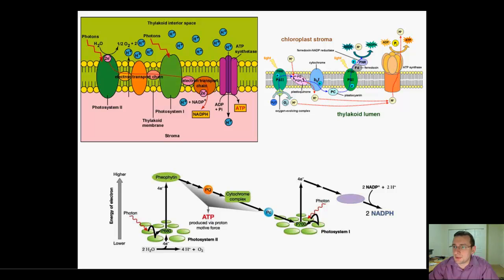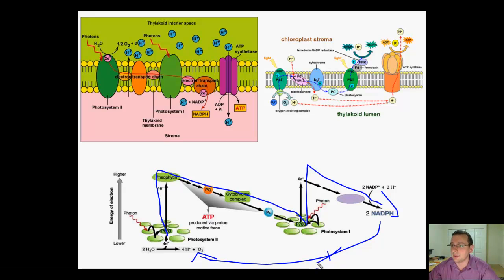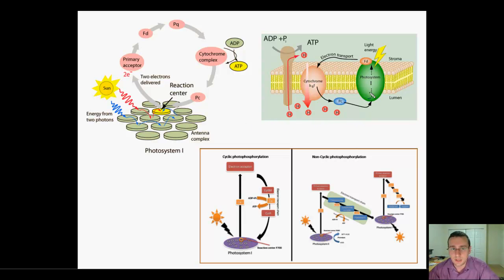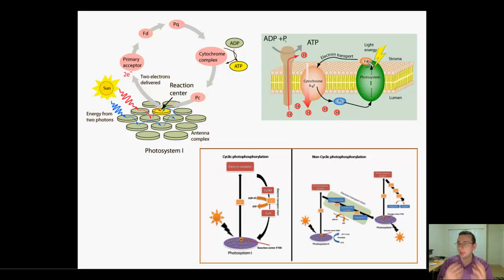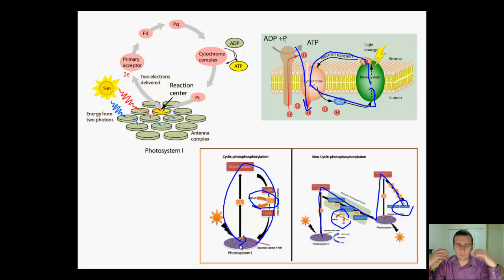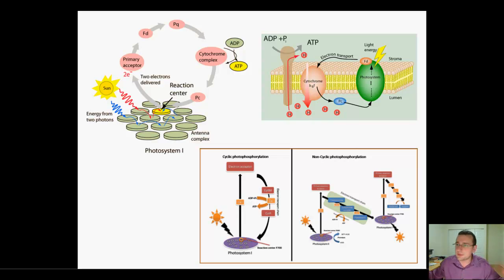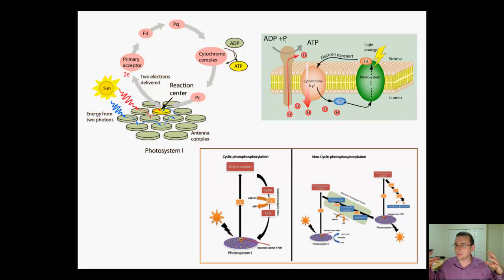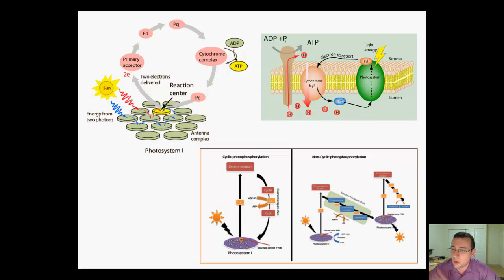Light-Dependent Reactions (Cyclic)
Mr. Lima explains the Light-Dependent Reactions (Cyclic) reactions of the photosynthetic process